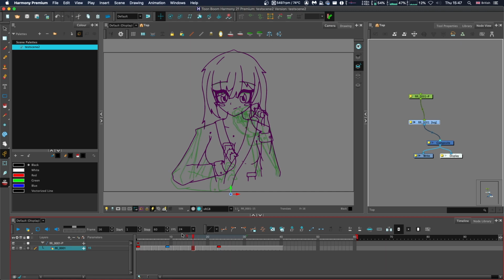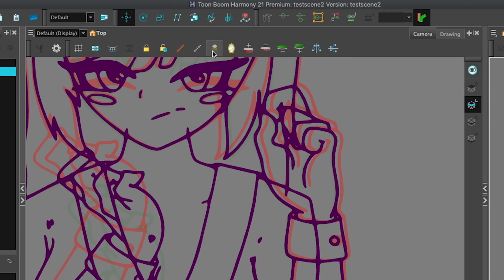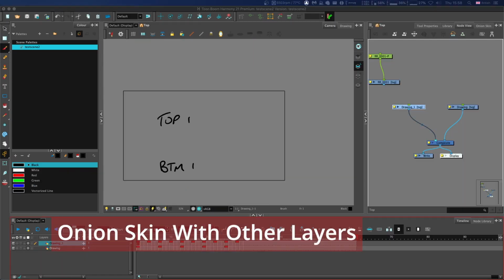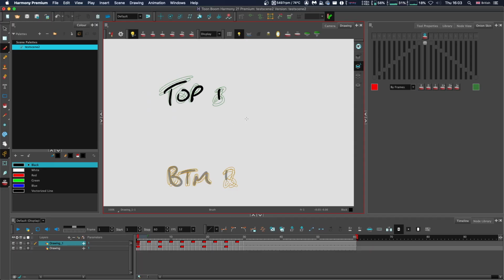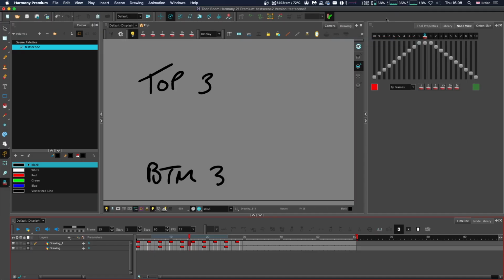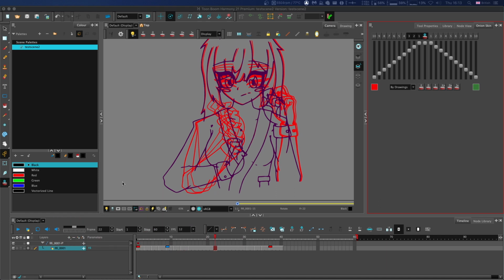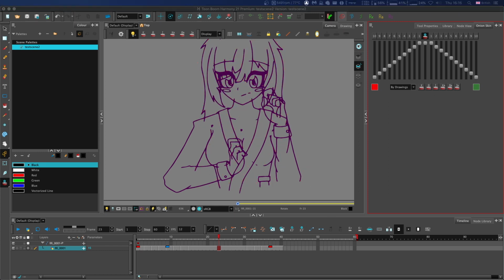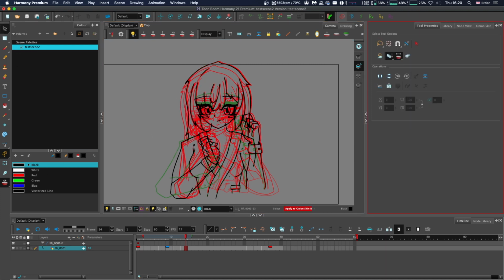Onion Skin TUTORIAL - Toon Boom Harmony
Here is (hopefully) the last Onion Skin tutorial you need for Toon Boom Harmony! This covers both the standard and advanced onion skin modes.

0:00 - **Introduction**
0:44 - **Standard onion skin mode introduction**
1:13 - Adjust onion skin opacity (standard)
1:55 - Display methods
2:38 - Set colours of onion skin
2:48 - Onion skin with other layers (camera view)
3:13 - Light table
3:23 - Onion skin with other layers (drawing view)
3:54 - Keyboard shortcuts
4:34 - Additional toolbar buttons
4:49 - **Advanced onion skin mode introduction**
5:34 - Adjust onion skin opacity (advanced)
6:01 - By frames dropdown
6:18 - By drawings dropdown
6:42 - Mark drawings
7:07 - By drawings dropdown examples
7:54 - By drawing within standard mode CAUTION pt.1
8:12 - Animate onion skin range
8:38 - Apply to onion skin range
8:59 - Shift and trace
9:07 - By drawing within standard mode CAUTION pt.2
9:50 - **Conclusion**